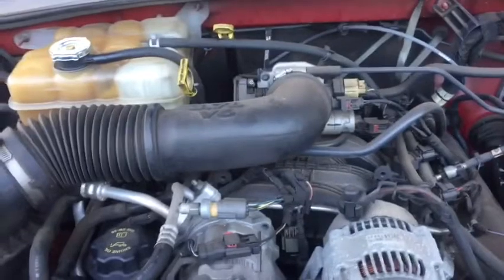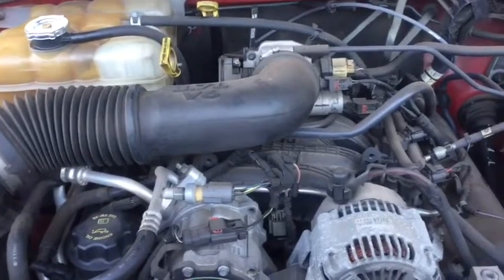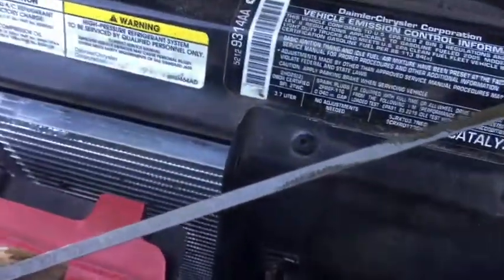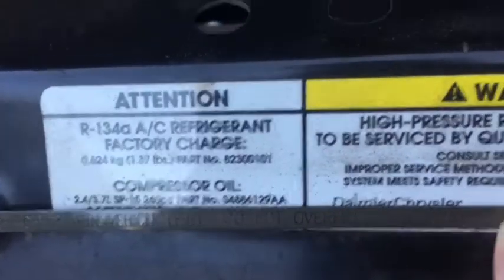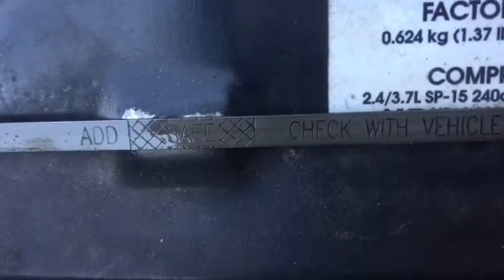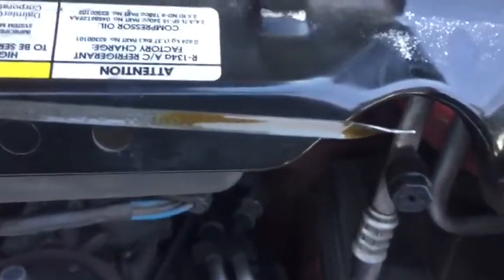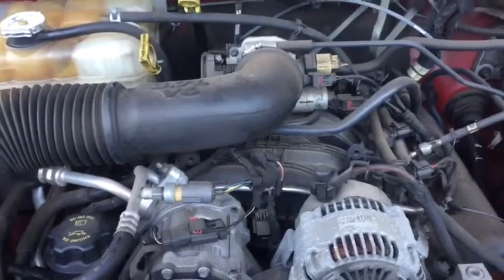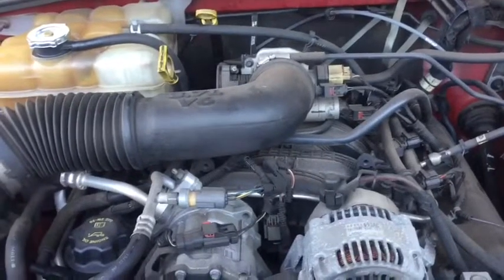How to check your oil. The right way.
Tips on checking your oil and what you should look for.